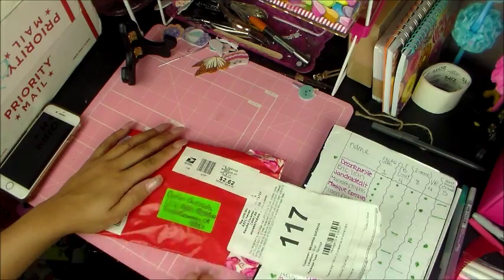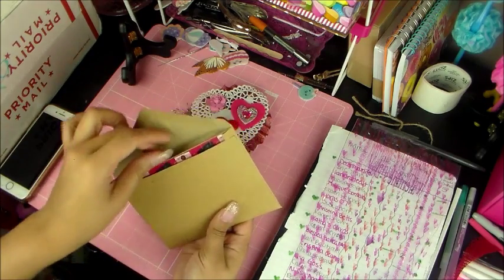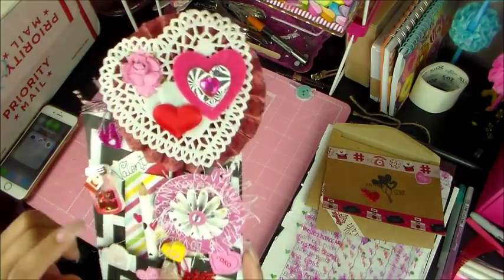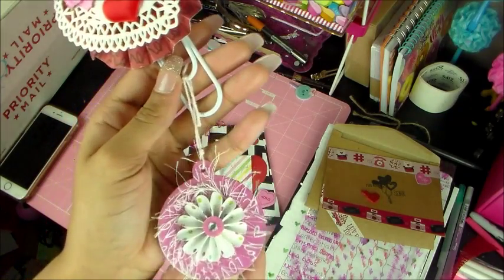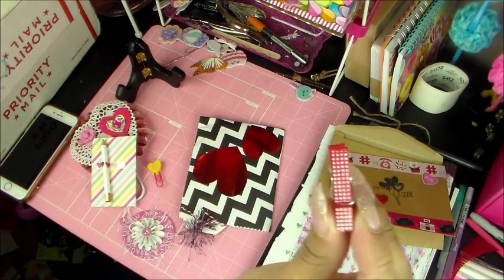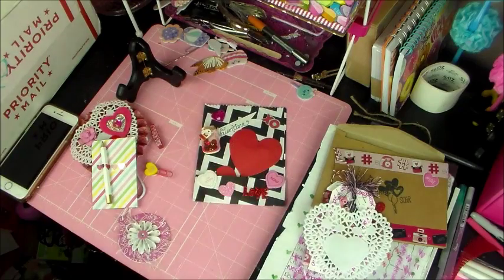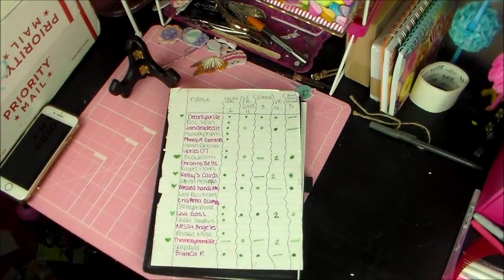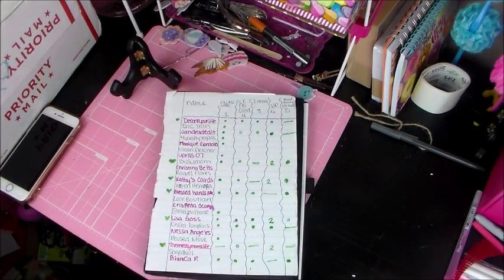entry #9 from Crystal L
Hey Craft Beauties!! This video is going to be a Entire video for my crafty giveaway challenge ! Tank you so much for all the goodies you gave me ! Hope you enjoying watching!!!